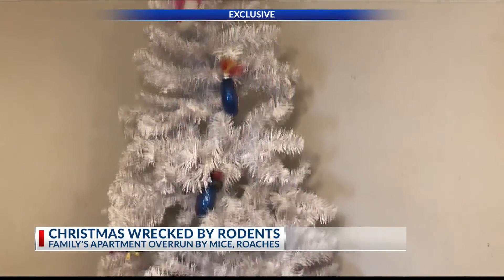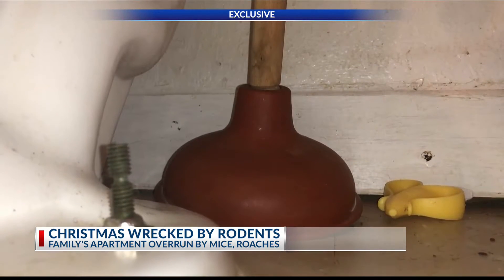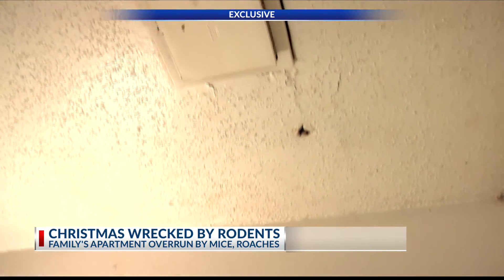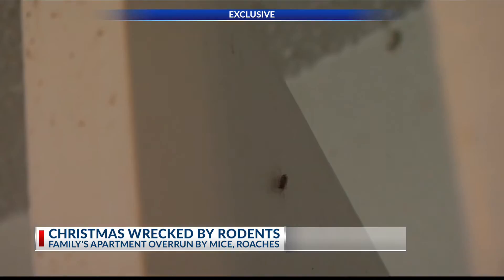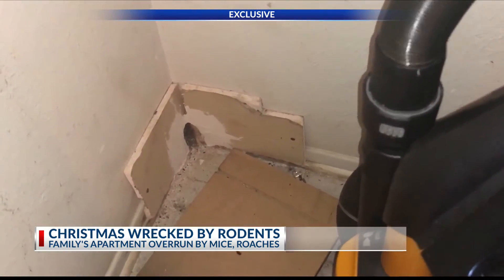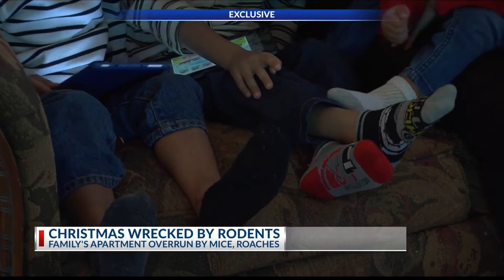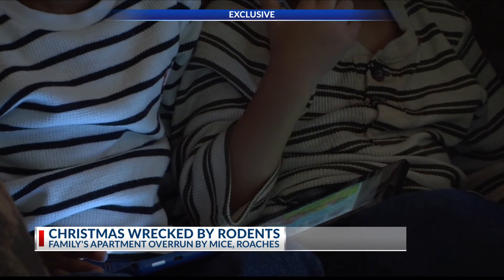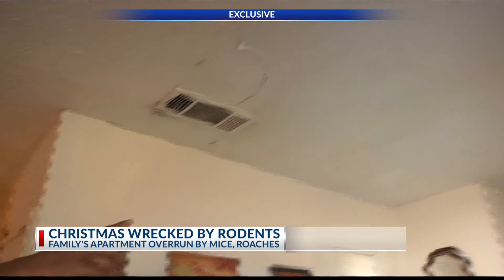Jacksonville apartments overrun by rodents, roaches